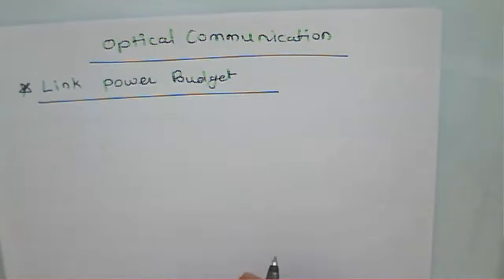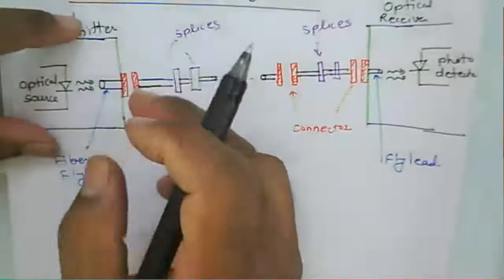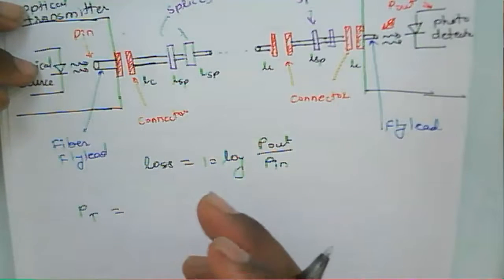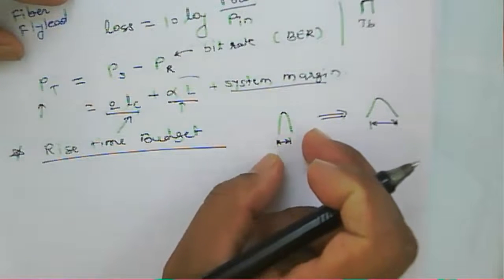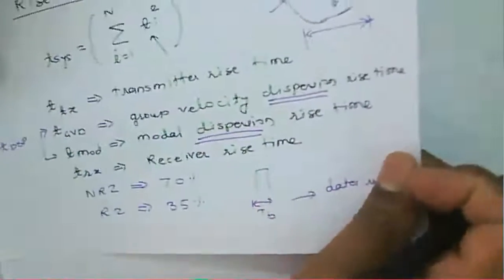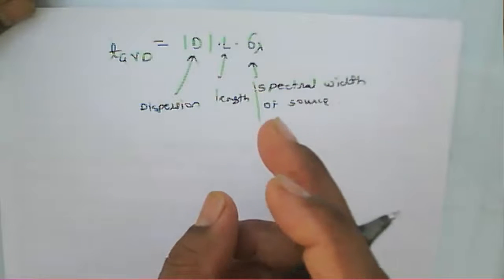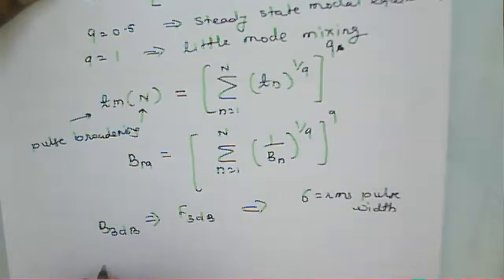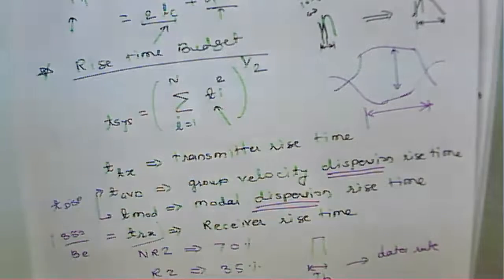Optical Communication: Lecture 38: Link Power Budget